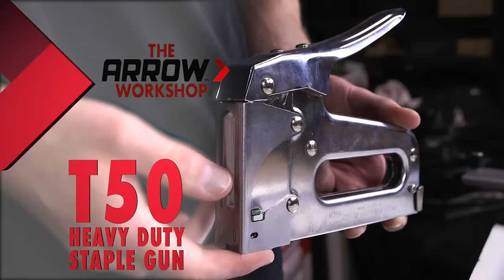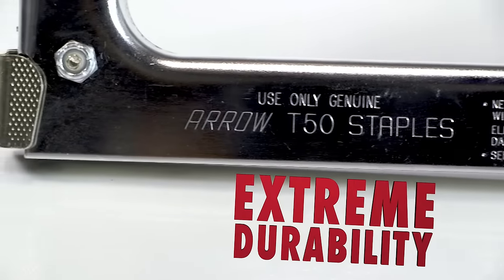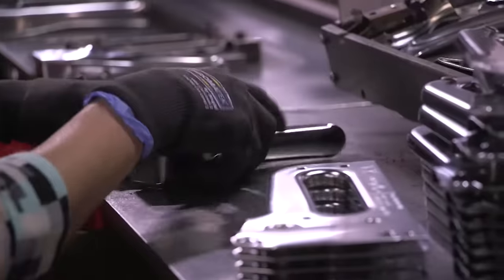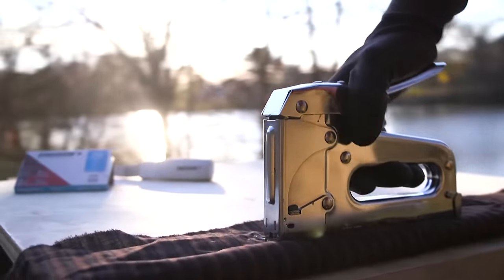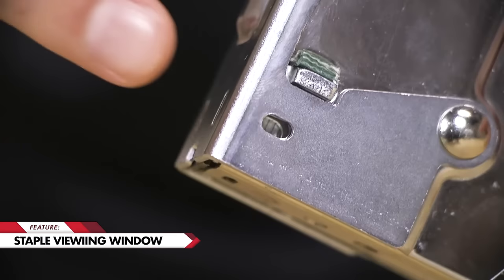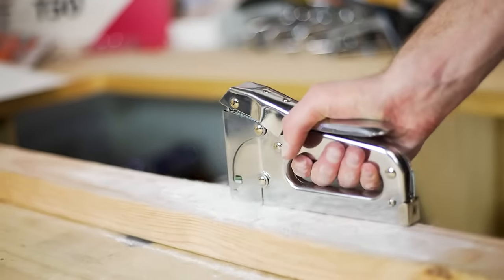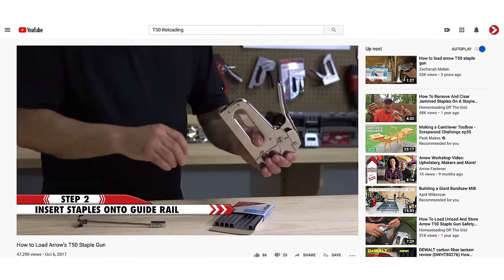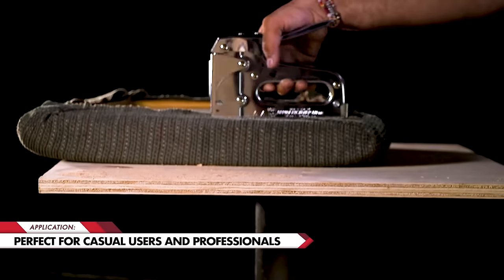Product Tutorial - Arrow's T50 Heavy Duty Staple Gun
The Arrow Workshop gives you all the information you need to know about Arrow's Iconic T50 Staple Gun. Made with durable steel, this tool is a must-have for every home owner, professional, and DIY-er.